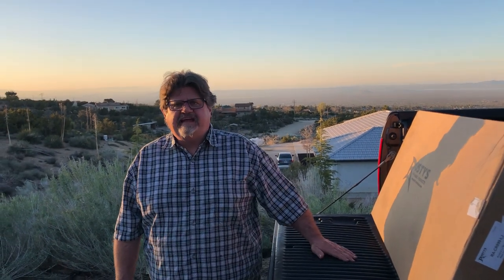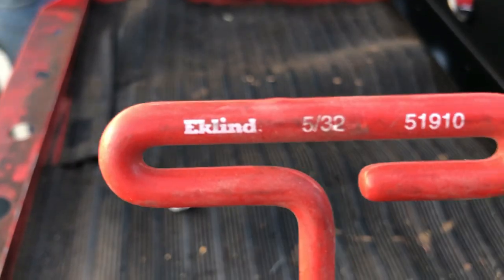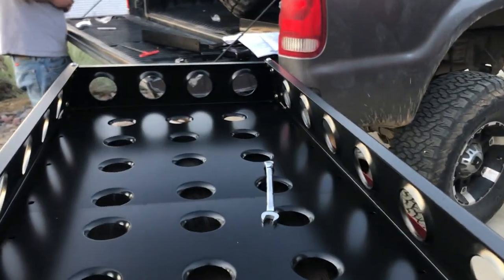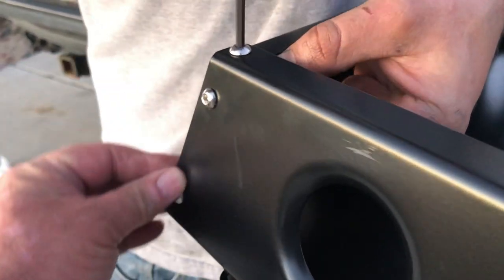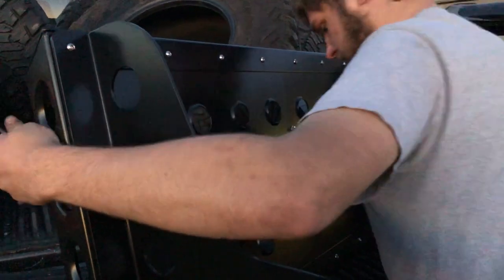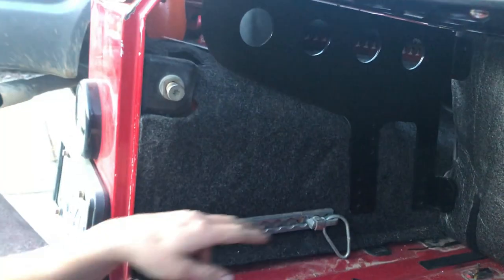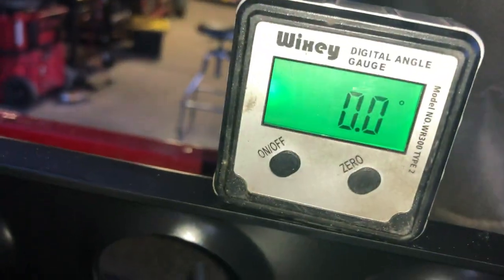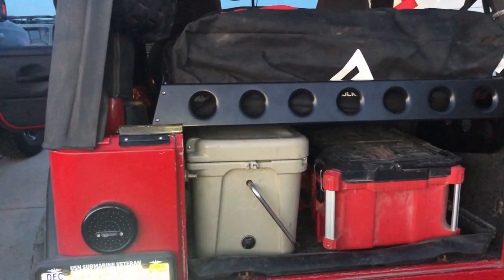Installing a Rusty's Rear Cargo Basket in a Jeep LJ Wrangler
Today Patrick installs a Rusty's Off-Road Rear Cargo rack inside project Red Baron to secure his gear when wheeling. This rack in so cool and very strong.

We feel Rustys set the perfect height for the basket, as it is easy to store gear under the basket, all while allowing you to get maximum storage out of the rear cargo area!

Fits all 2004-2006 Jeep LJ Wrangler Unlimited Models.
Note: Can also be installed in 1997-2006 Jeep TJ Wrangler Models with the back seat completely removed.

The Rusty's LJ Wrangler Rear Cargo Basket is our latest innovation. Storage is always at a premium in a Jeep, but Rusty's Cargo Basket nearly doubles the available space behind the rear seats! It will haul the extra cargo needed when out on that weekend trail ride or just a big load at the market.

The basket frame is constructed of 1/8" steel, while the rugged mounting brackets are constructed of 3/16" steel. The whole assembly is lightweight, yet the strategic use of dimple dies gives the basket a 150-pound load capacity. The basket and mounts have a durable black powder-coated finish, and all hardware is included for installation. Complete with all hardware and easy installation.

Basket Inside Dimensions: 35.5" x 15.25" x 3.5"